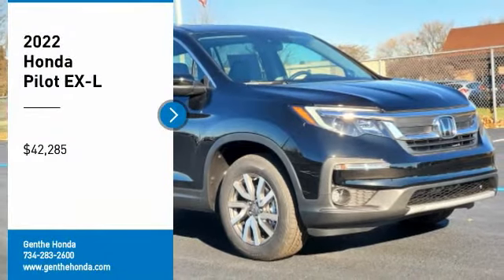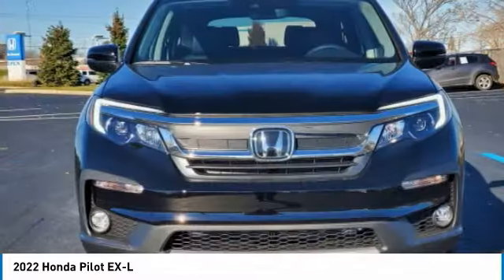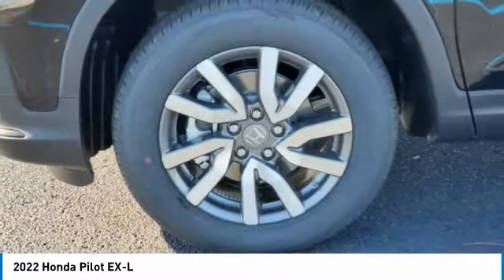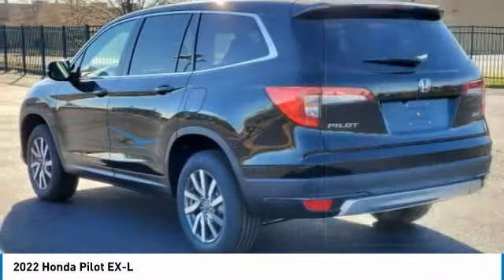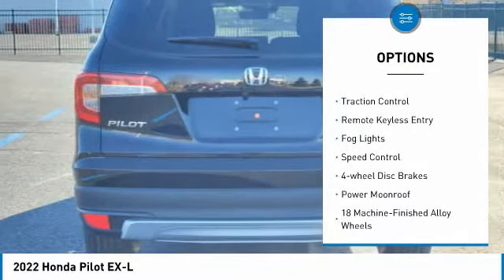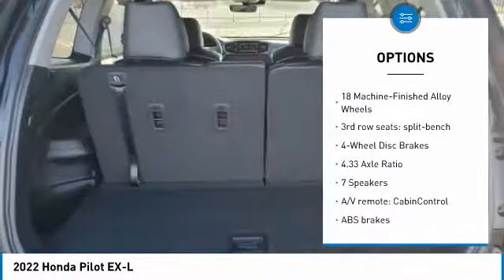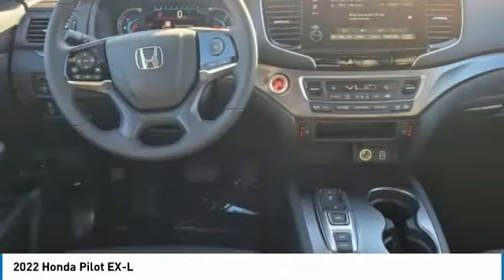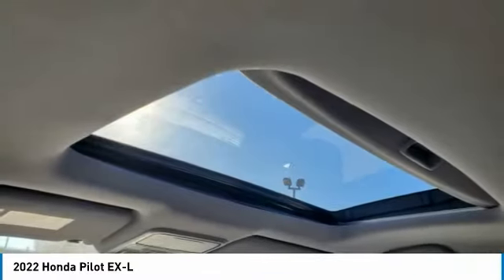2022 Honda Pilot 22T0049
2022 Honda Pilot EX-L

Genthe Honda
15100 Eureka Road

2022 Honda Pilot EX-L 4D Sport Utility 3.5L V6 24V SOHC i-VTEC AWD 9-Speed Automatic 19/26 City/Highway MPGbrbrbrABOUT US: The Genthe family's commitment is to make your purchase experience a great one. We believe in helping you find the best vehicle for your wants and needs and doing everything we can to provide the best possible value! Inventory changes constantly, so call one of our sales professionals today at or visit us to see the most current pricing and selection! Our sales staff is available Mon & Thurs 8:30 am 8:00 pm; Tues, Wed, and Fri 8:30 am 6:00 pm, and Sat 8:30 am 2:00 pm. We are located at 15100 Eureka Rd, Southgate, MI, just over 1 mile east of I-75 Exit 36, just a short drive from Detroit, Dearborn, Livonia, Wayne, Westland, Canton, Ypsilanti, Taylor, Flat Rock, Grosse Ile, Monroe, and Grosse Pointe. Come see us today!